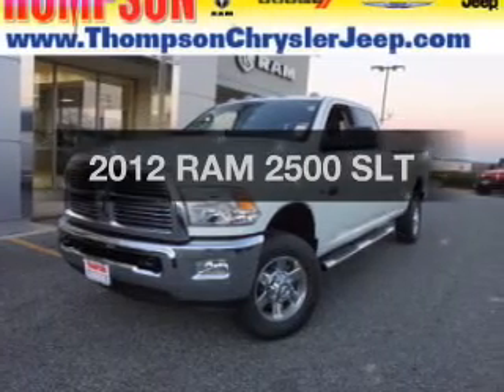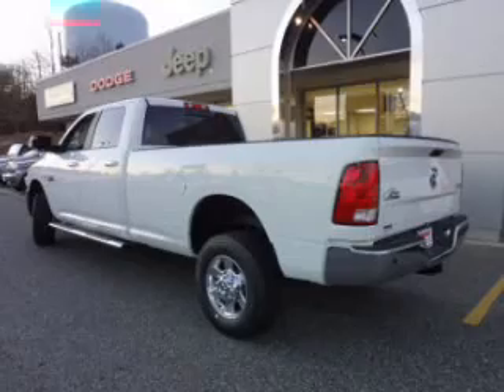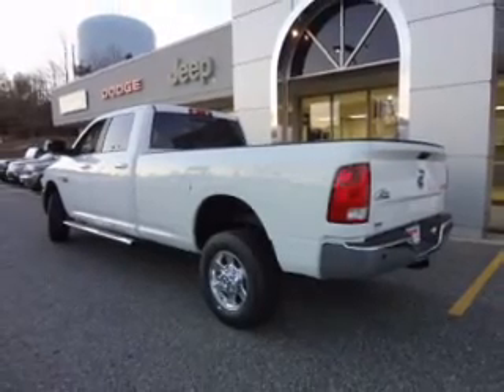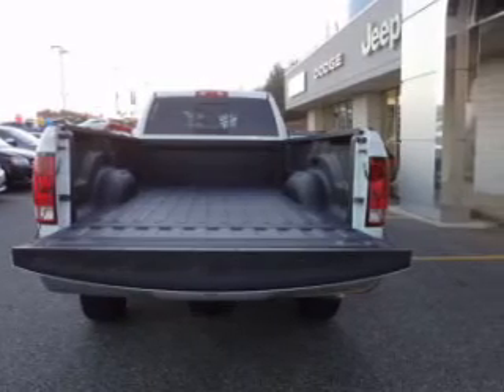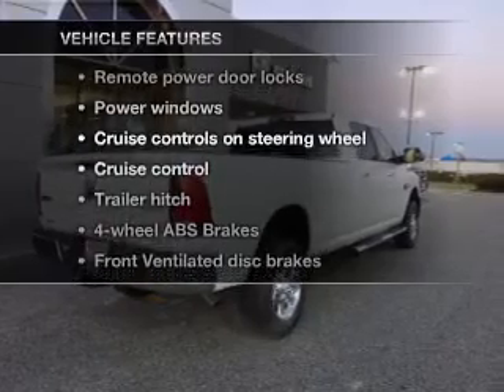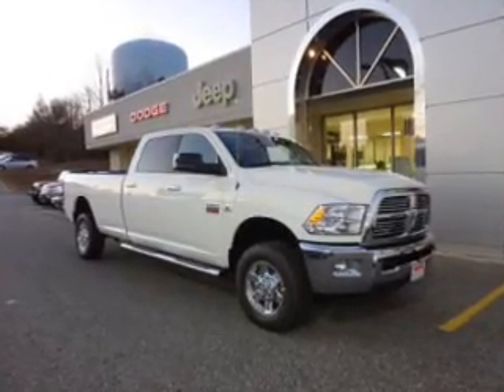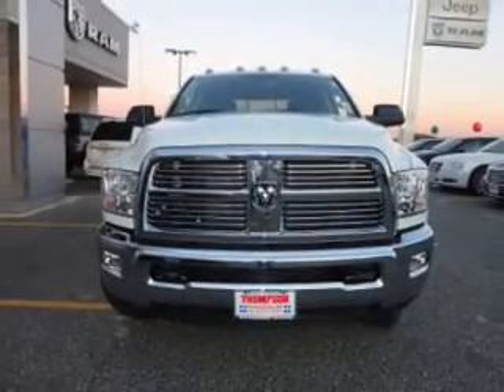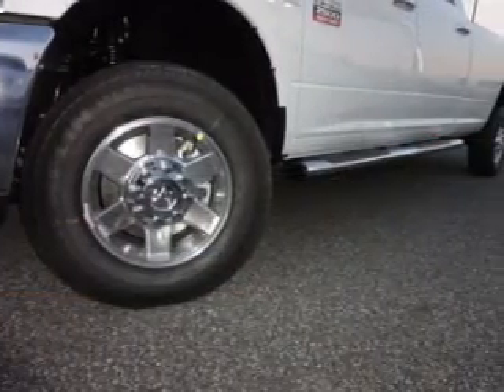2012 RAM 2500 - Harford County MD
Year: 2012
Make: RAM
Model: 2500
Trim: SLT
Engine: 6.7 liter inline 6 cylinder 24 valve DDI OHV Turbo Diesel
Transmission: 6-Speed Manual
Color: Bright White Clearcoat
Mileage: 7
Address:
1102 Business Center Way